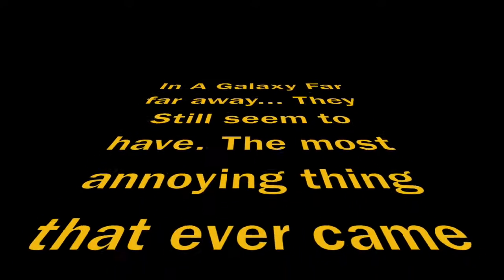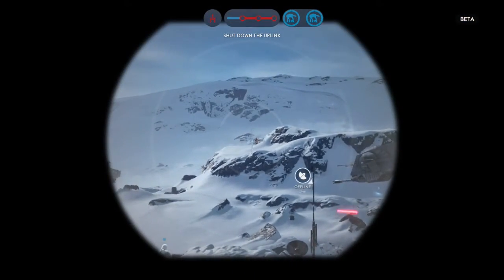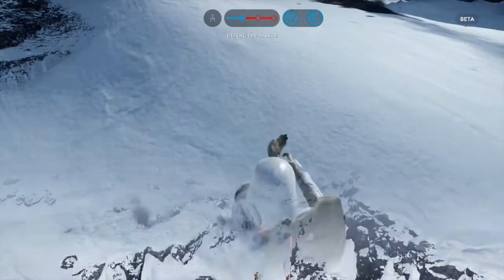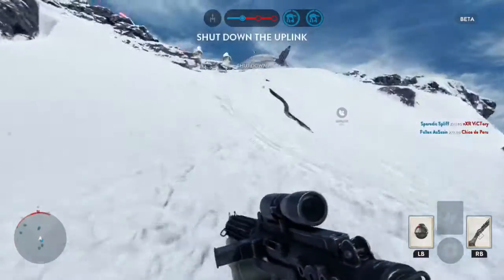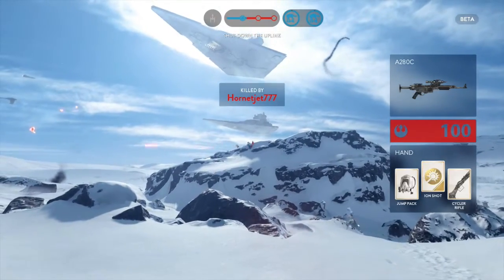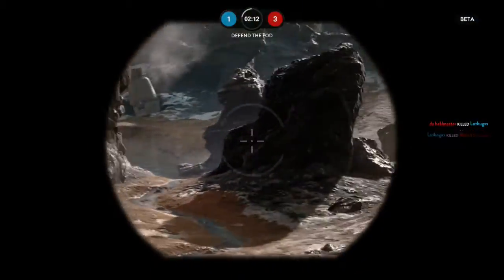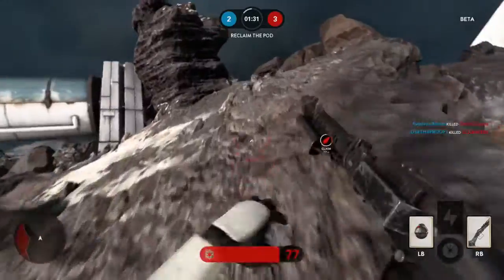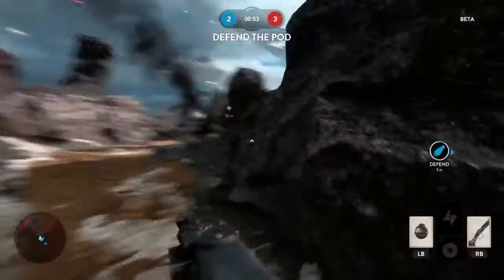Star Wars Battlefront Initial thoughts and review!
What do I think about the beta? Learn what you need to know about the first day of the bata!